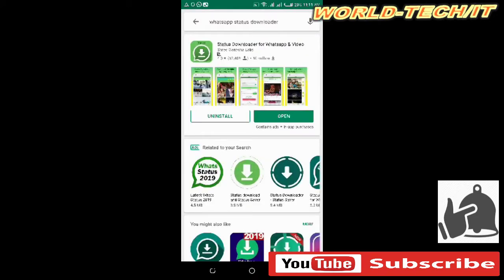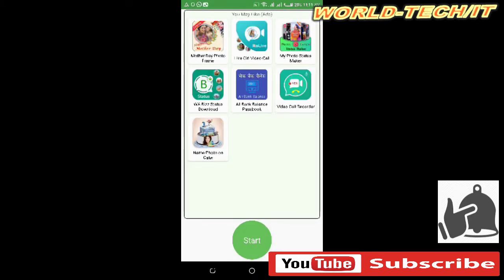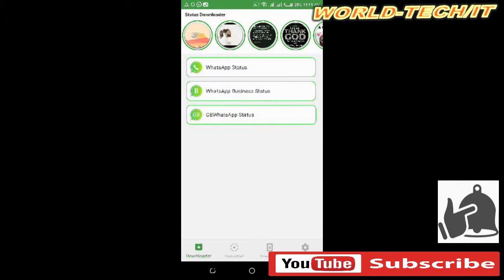how to save someone status on whatsapp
Here is the link: gf.me/u/zb7v2h